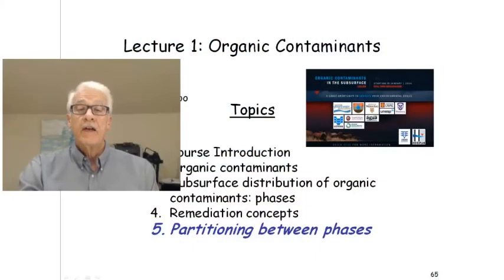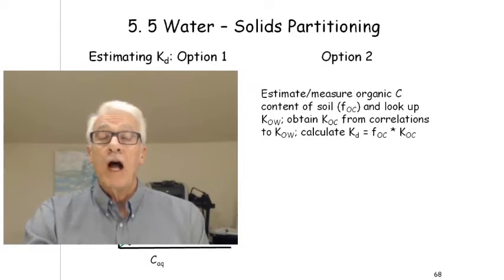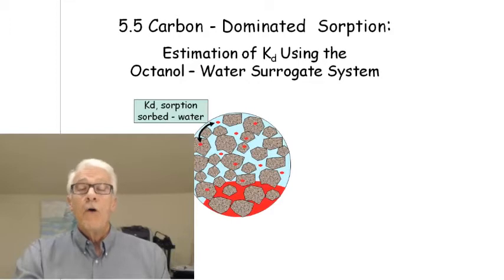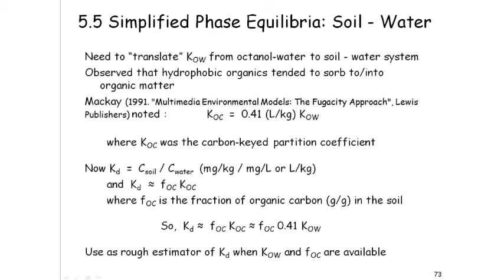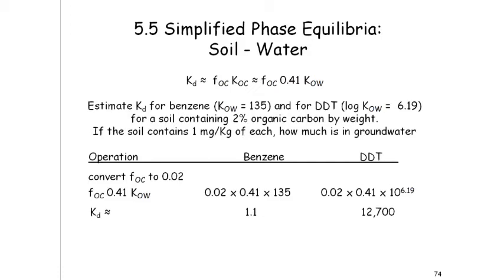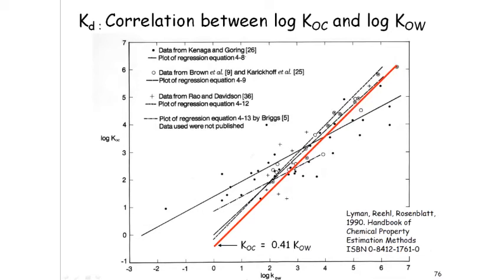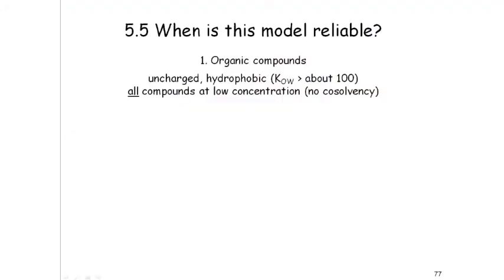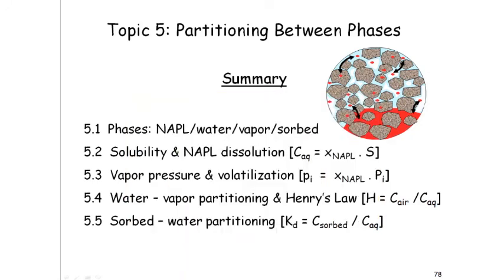Organic Contaminants in the Subsurface Environment nvewQqDA